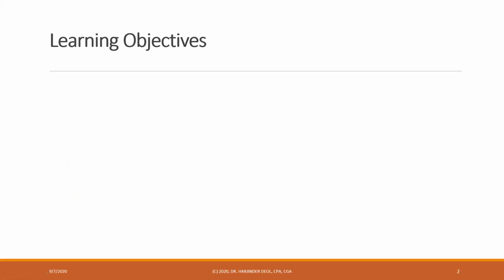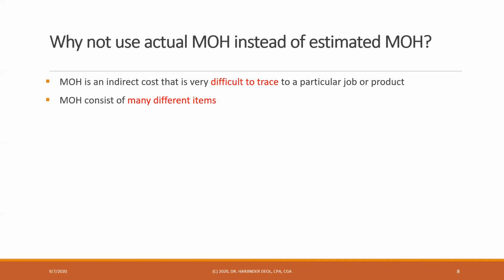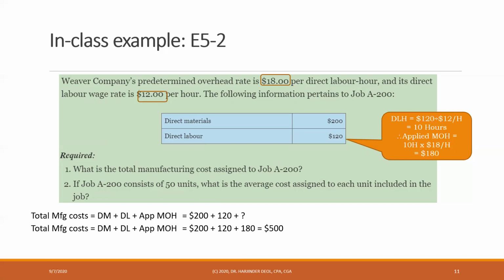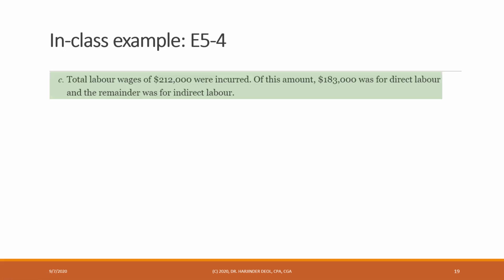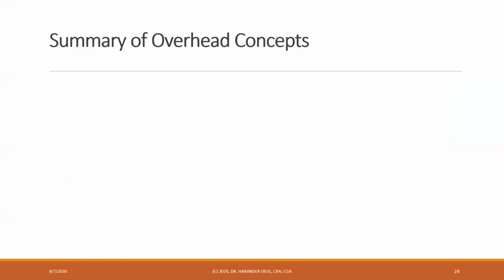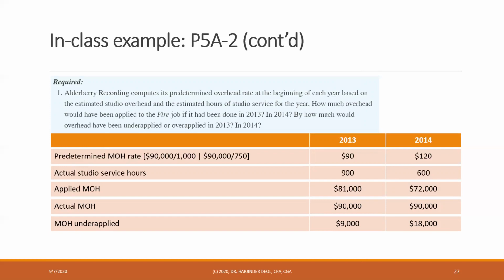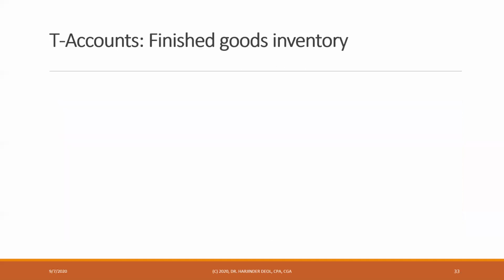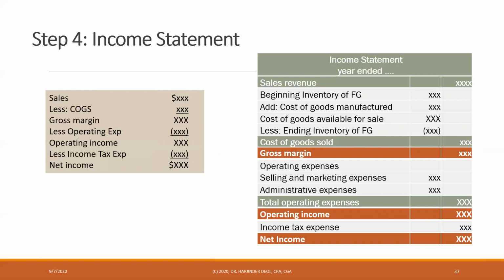ACCT 3224 Ch 5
0:00:05 Introduction
0:01:05 Job Order Costing
0:01:43 Documents used to track costs
0:03:27 Documentation process under Job Order Costing
0:04:53 Steps in a Job Costing problem
0:06:49 Why use a predetermined MOH rate?
0:09:25 Why not use the actual MOH?
0:12:18 More about allocation bases
0:13:36 Step 1 MOH rate
0:16:31 E5-2
0:20:07 Step 2 T-Accounts for Cost Flows
0:27:16 E5-4
0:30:15 Step 3 Over- or under-applied MOH
0:34:33 E5-3
0:36:25 E5-5
0:38:24 Summary of overhead concepts
0:40:21 Budgeted MOH rate revisited -use capacity as base?
0:42:45 P5A-2
0:51-20 T-Accounts - a closer look
1:01:10 Schedule of COGM
1:04:48 Income Statement
1:07:03 Conclusion